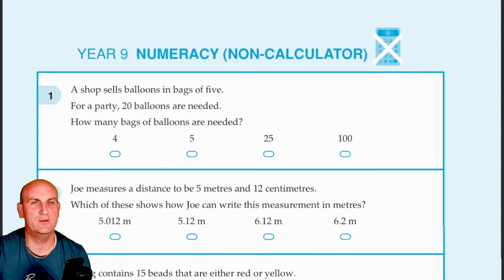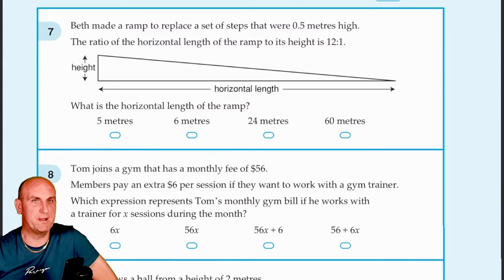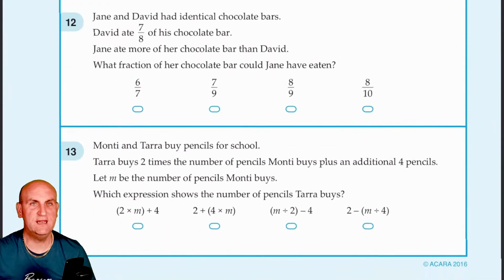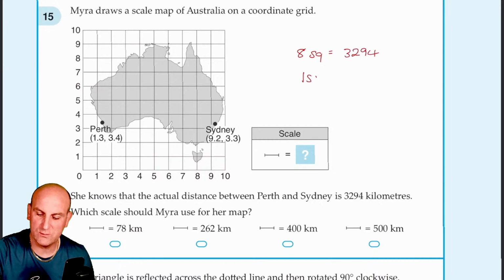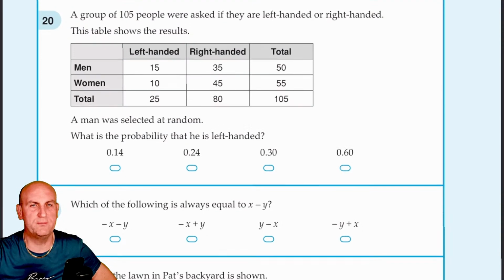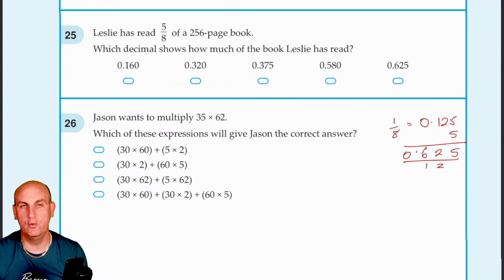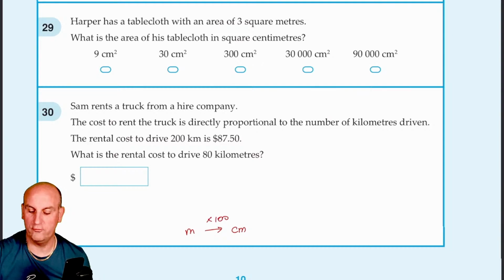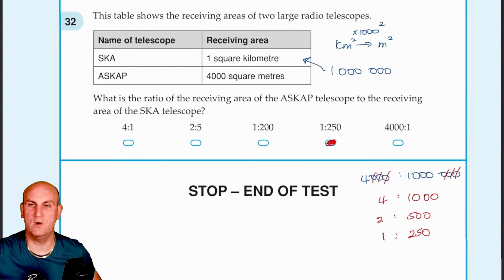2016 NAPLAN Year 9 Non-Calculator Solutions | Year 9 Maths | MaffsGuru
2016 NAPLAN Year 9 Non-Calculator Solutions | Year 9 Maths | MaffsGuru

2016 NAPLAN Year 9 Non-Calculator Solutions